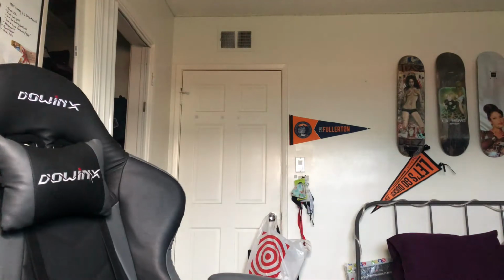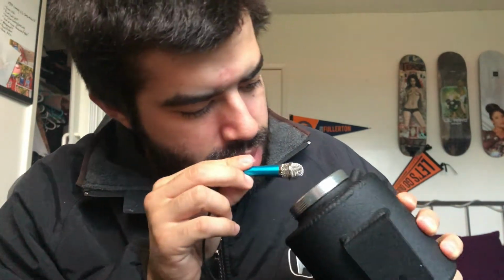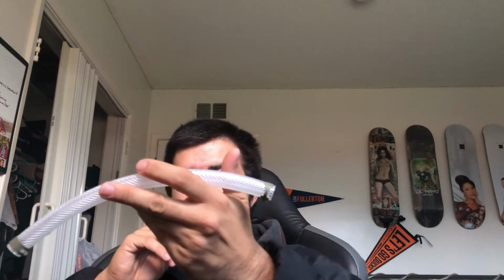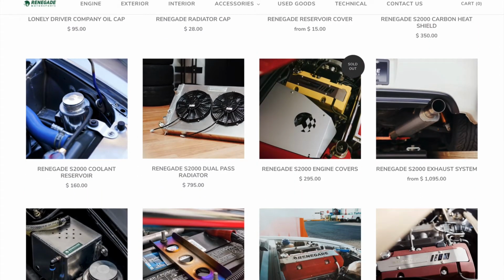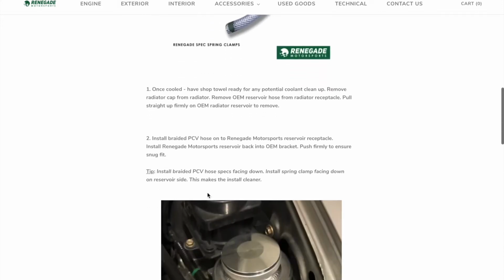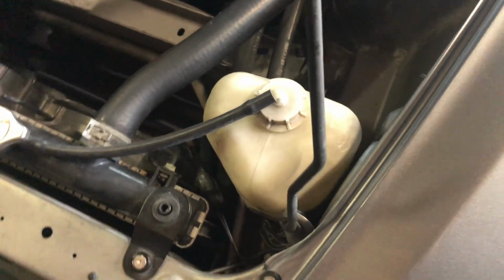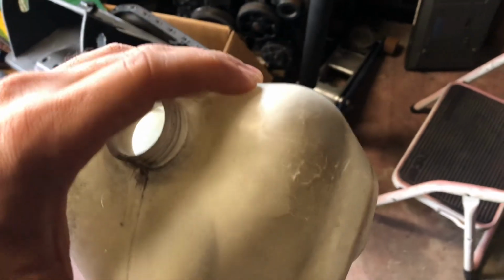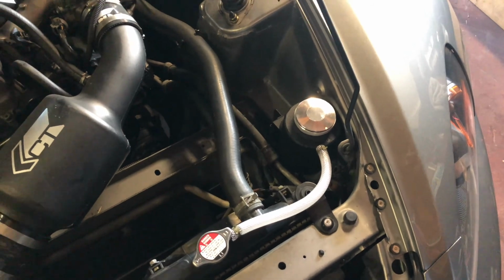Renegade Motorsports S2000 coolant reservoir unboxing/install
In this video I will be showing you the coolant reservoir by Renegade Motorsports and everything that comes with their kit. It is a very simple install and takes about ~10 mins. I hope you guys enjoy! leave a comment thanks for stopping by!